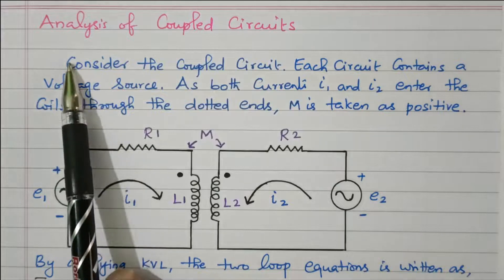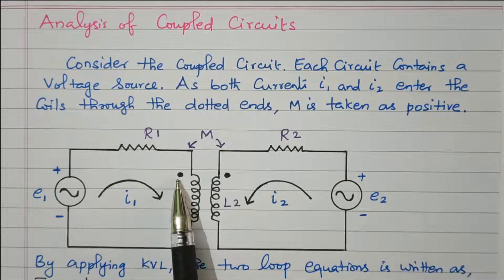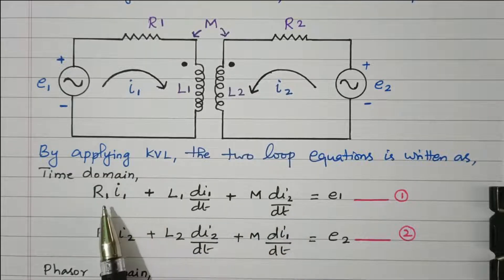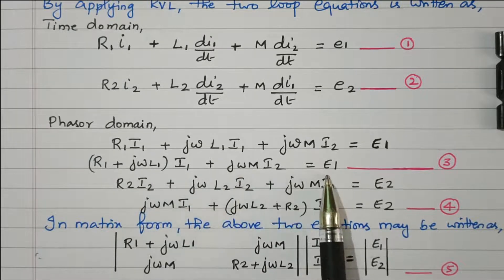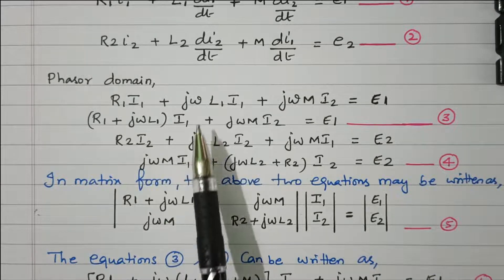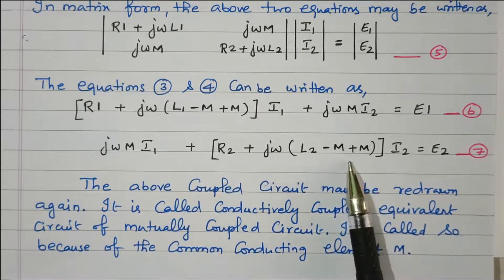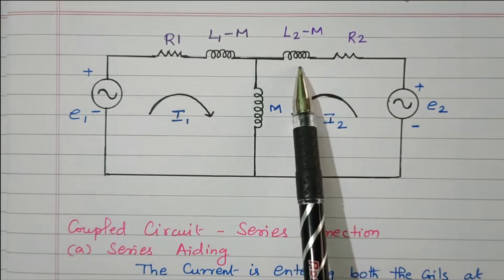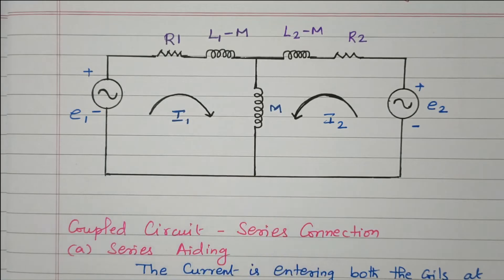02 Analysis of Coupled Circuits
Lecture Series # 07 – Coupled Circuits